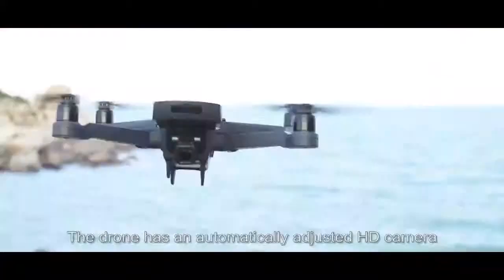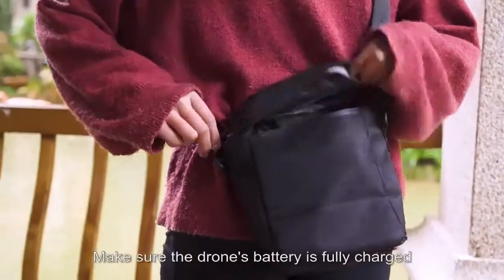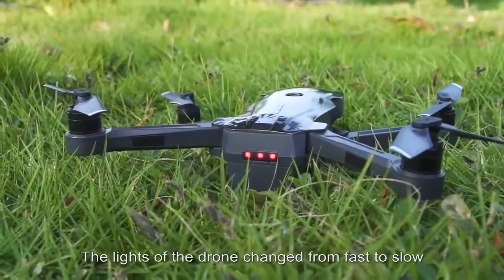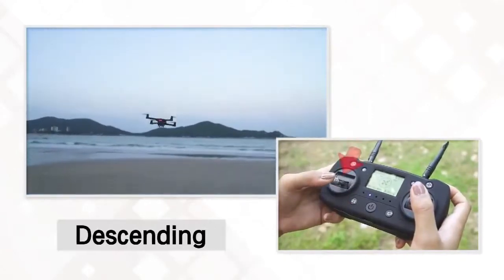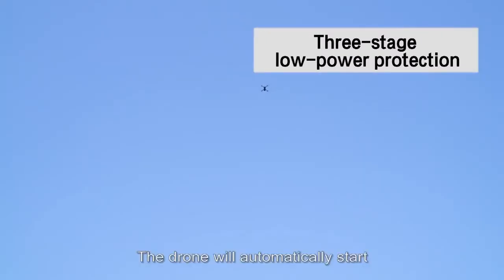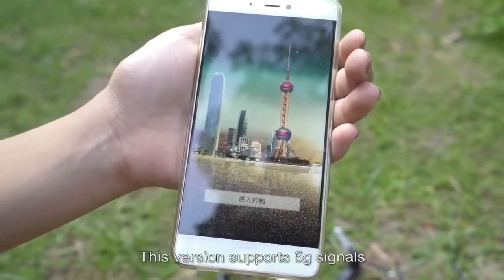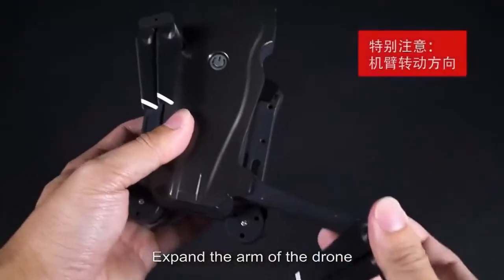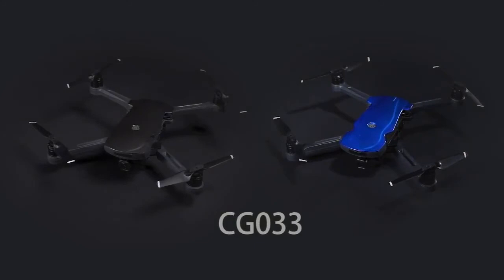Aosenma CG033 Foldable Drone,Eachine CG033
Aosenma CG033 Foldable Drone,Eachine CG033，Aosenma CG033 Wifi Control 2.4G 4CH GPS Foldable Altitude hold Brushless drone with hd camera gps long range